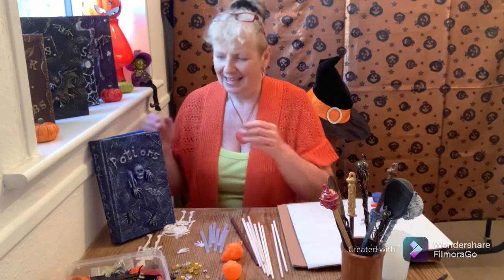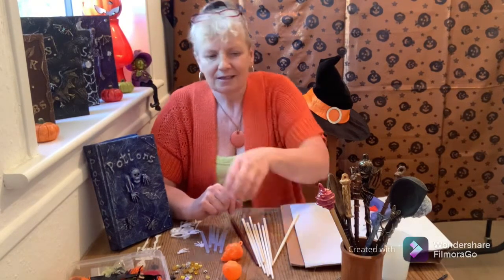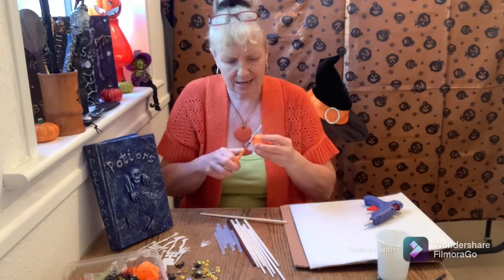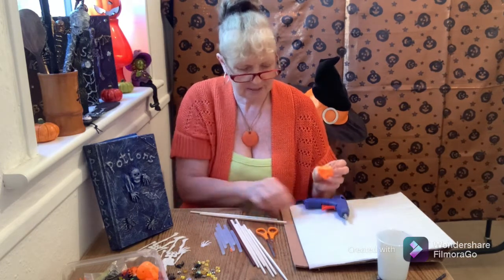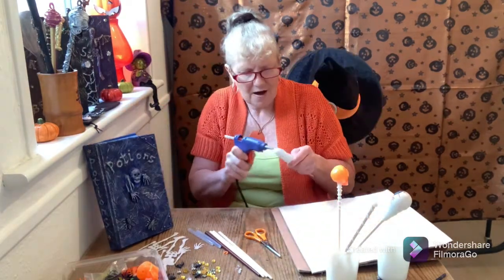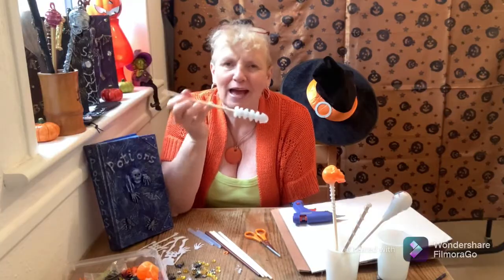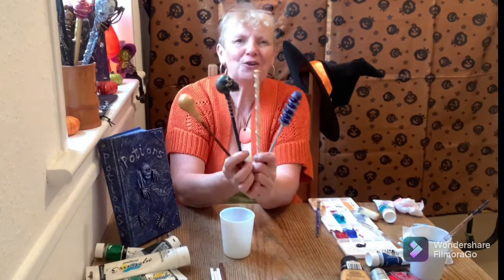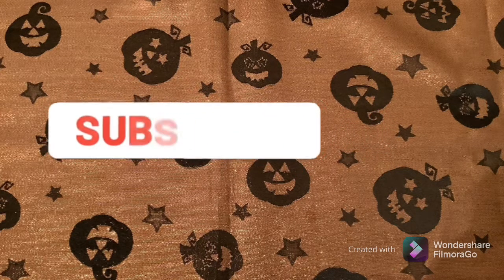Halloween prop, magic wands. 🎃 🪄